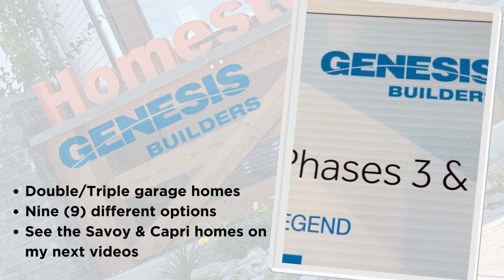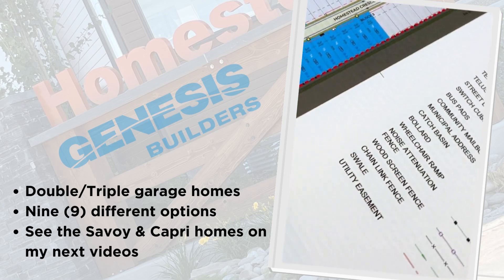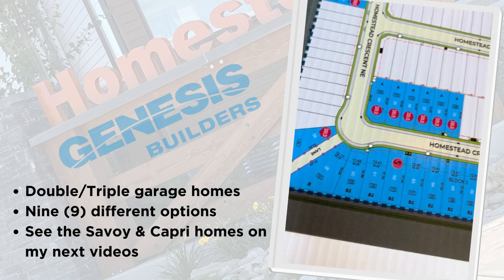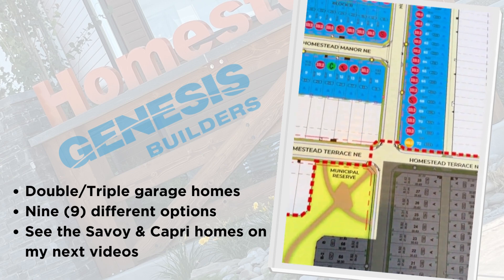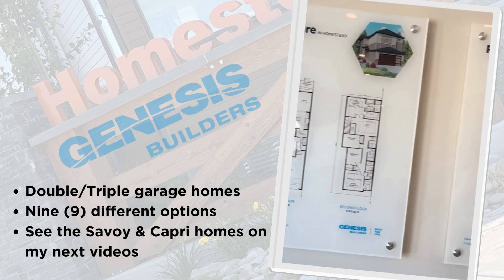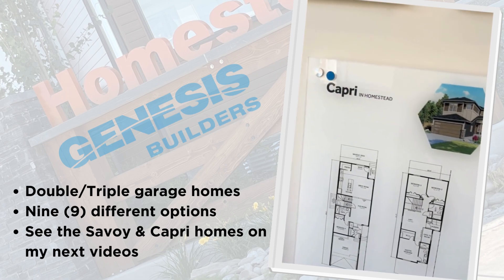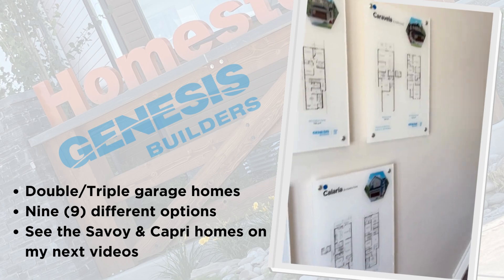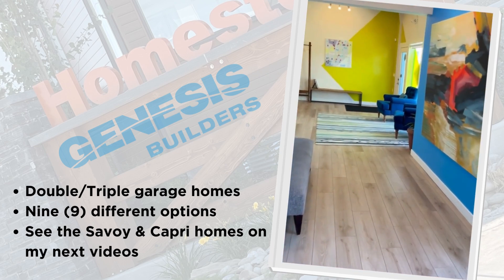Discover Your Dream Home in Homestead, Calgary | Genesis Homes New Builds Await!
Welcome to the Homestead community, where dreams come to life! Join our wonderful host, Rupy Aulakh, as she takes you on an exclusive tour of the stunning new homes being built by Genesis Homes. Experience the perfect blend of modern luxury and natural beauty in this flourishing new development, nestled in the heart of Calgary. From spacious interiors to thoughtful designs, every aspect of these homes has been meticulously crafted to offer you the ultimate living experience. Don't miss this exciting opportunity to explore the future of Homestead living with Rupy Aulakh as your guide. Step inside and witness the beginning of your new chapter!

Rupy the Calgary Realtor
trusted realtor in calgary
best realtor in calgary
punjabi realtor in canada

calgary houses
calgary MLS listings
calgary cheap homes
real estate in calgary
calgary real estate agent
expert realtor in calgary